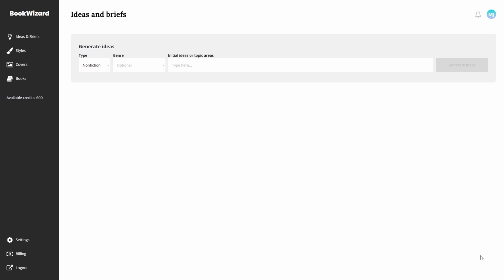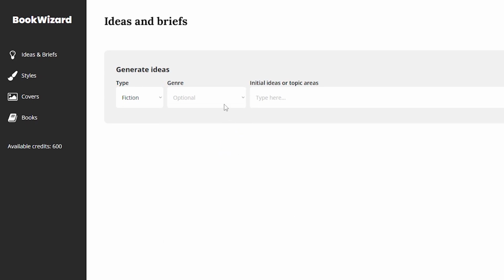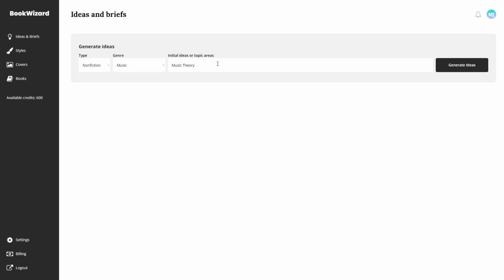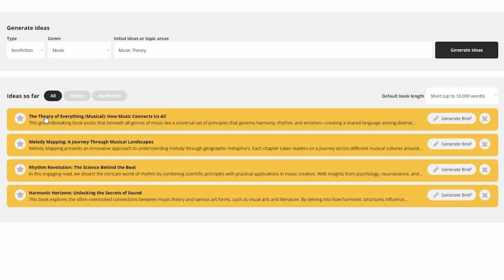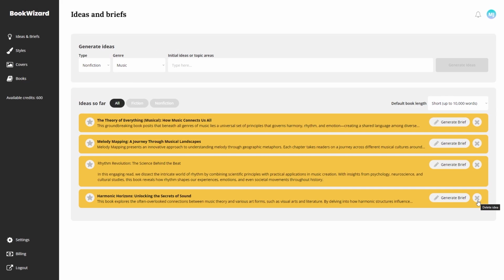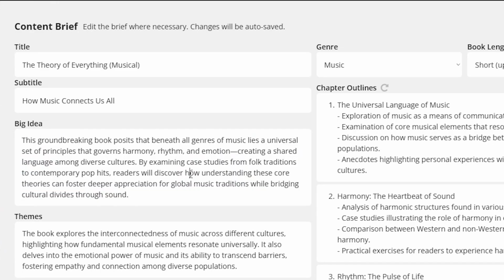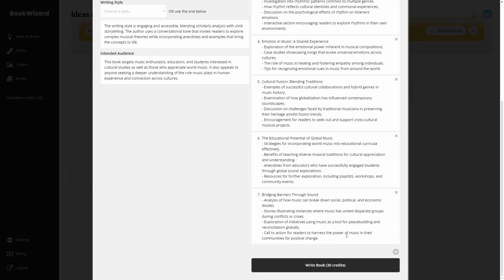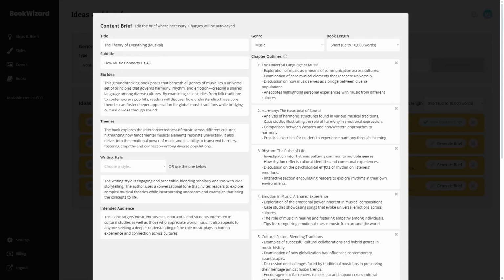Spark Imagination Instantly: Learn Idea Generation in BookWizard Like a Pro!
This video delves into the step-by-step process of generating innovative ideas and comprehensive briefs using this powerful AI book-writing app. Learn how to transform your simple ideas into structured plans effortlessly.

Don't miss out on these invaluable insights—watch the video now and start crafting your literary dream today!